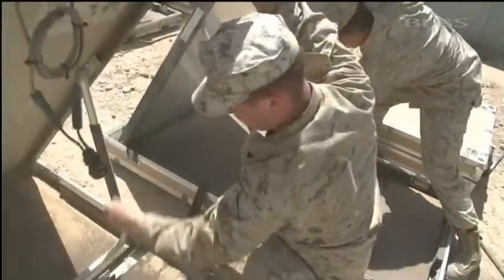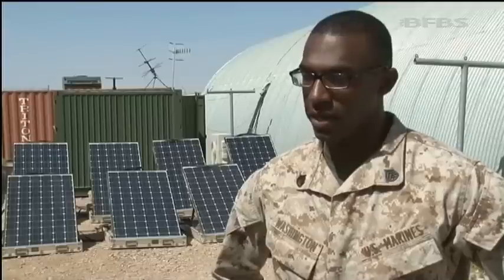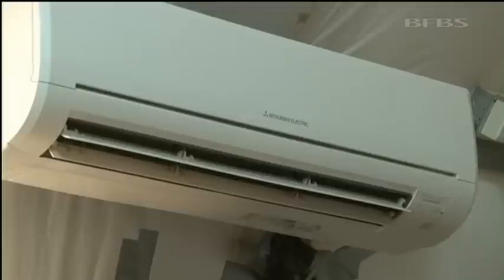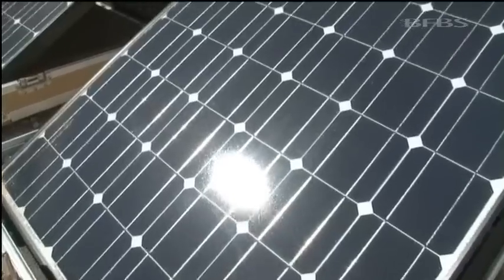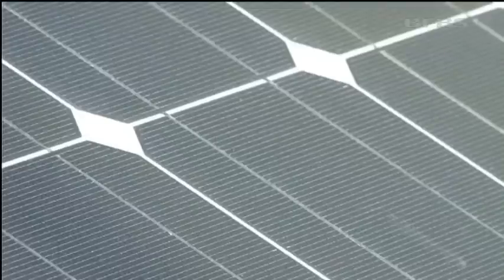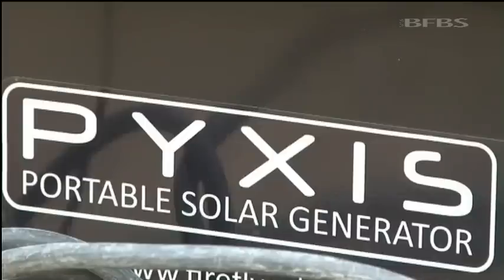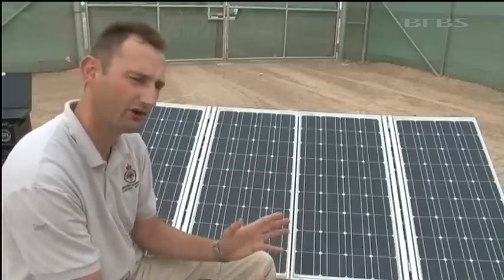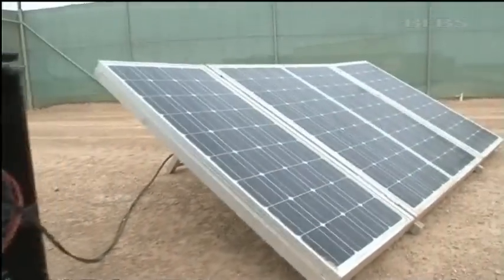US Marines harness solar power 16.04.12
US Marines in Afghanistan are using the sun's energy to power vital equipment.

Troops at a US Marine Command Operation Centre are trialing the Ground Renewable Expeditionary Energy Network System (GREENS) as an alternative to diesel generators.

The $500,000 system generates 1000W and can run the centre for between six and eight hours.

Solar power has provided electricity for the Marines' phones, laptops, televisions and air conditioning for almost two months.

British Forces are also testing a solar generator which will soon be tested at patrol bases in Helmand.